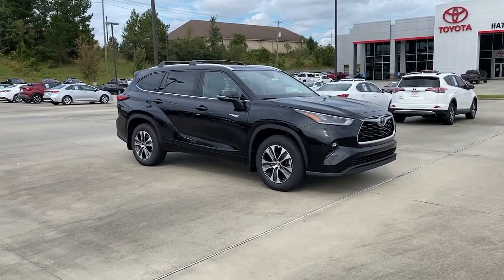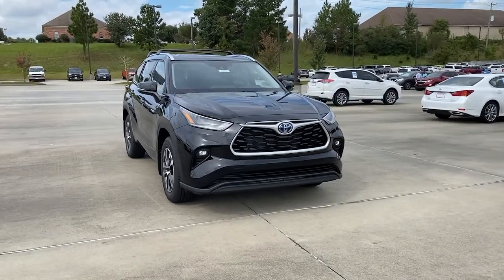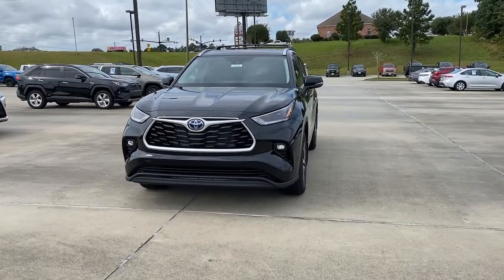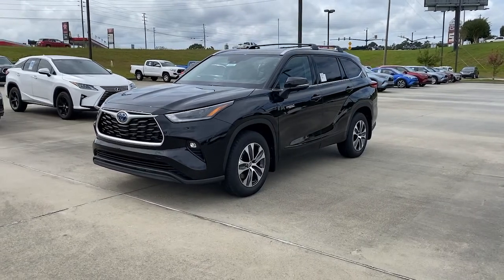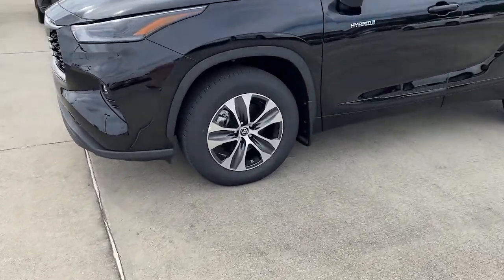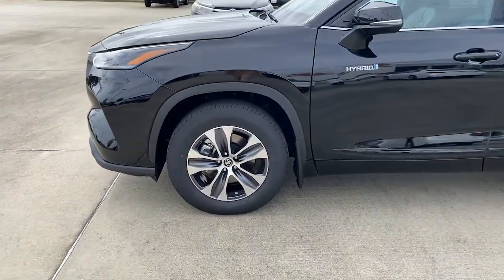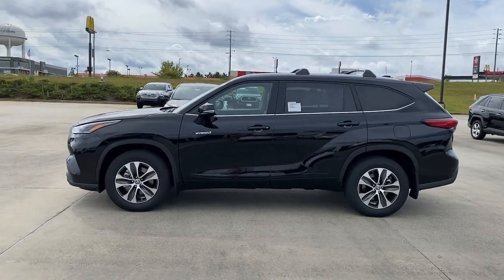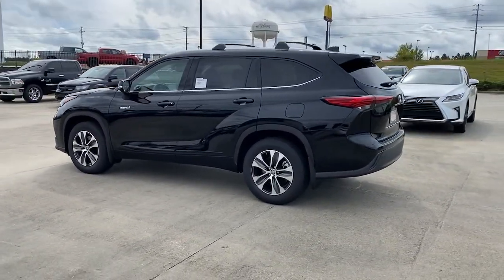2021 Toyota Highlander Hattiesburg, Lumberton, Sumrall, Ellisville, Wiggins, MS 40699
Midnight Black Metallic New 2021 Toyota Highlander available in Hattiesburg, Mississippi at Toyota of Hattiesburg. Servicing the Lumberton, Sumrall, Ellisville, Wiggins, MS area.
2021 Toyota Highlander Hybrid XLE - Stock#: 40699 - VIN#: 5TDGARAH6MS509338